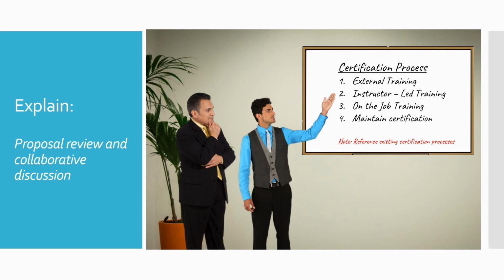Constructivist Learning Method in Training Presentation